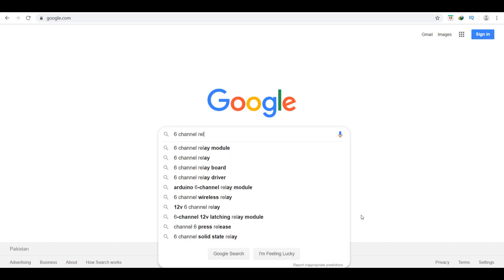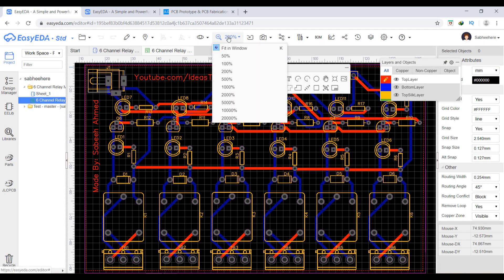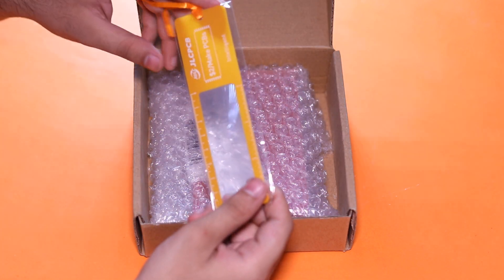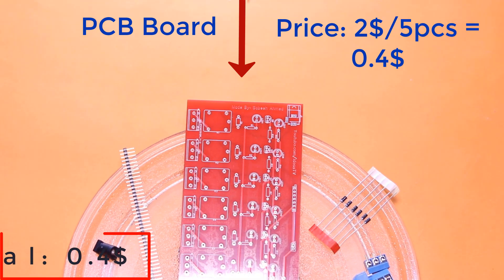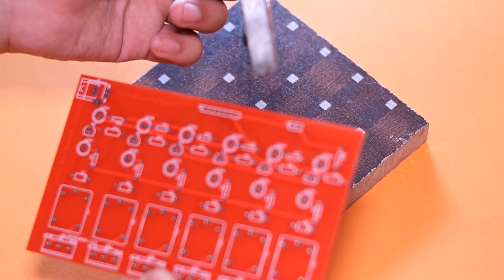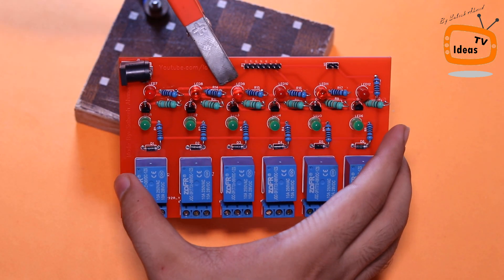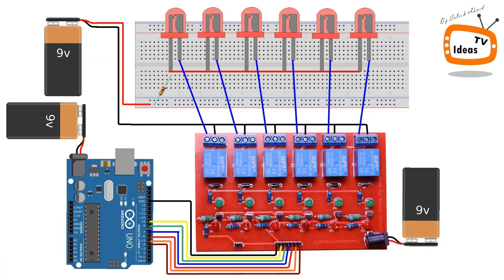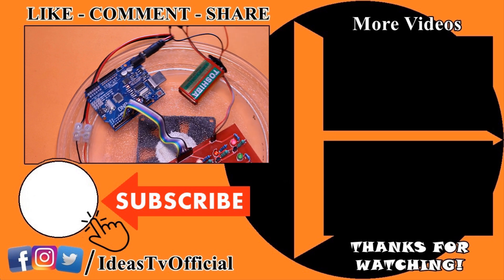Make Your Own 6 Channel RELAY MODULE Under 1$ Only Using High Quality PCB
Now, Make Your Own 6 Channel RELAY MODULE Under 1$ Only Using High Quality PCB, after watching this DIY tutorial you'll no need to buy an expensive relay modules. You can modify the schematic and increase or decrease the number of relays in order to achieve the desire number of channels in the relay module you want!

Arduino Code for testing the Module: (Update soon)

6 Channel 12V Relay Module

1. JLCPCB.
2. Resistor: 6x 10K Ohms and 12x 1K Ohms
3. 5-6V Relays
4. BC547 Transistors
5. Red & Green LEDs
6. DC Jack
7. Male Header
8. Terminal Blocks
9. 6x Diode: 1N4007

and some basic tools are:
Soldering Iron
Soldering Paste
Hot Glue Gun
Third Hand Tool
Drill & Electric Screwdriver
Cordless Drill
DIY Tool Kit
Variable Power Supply